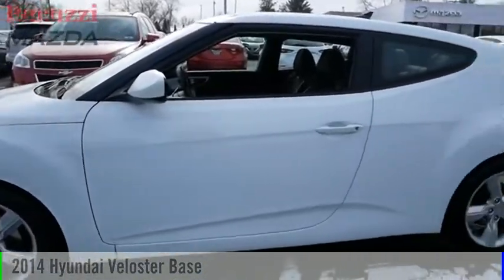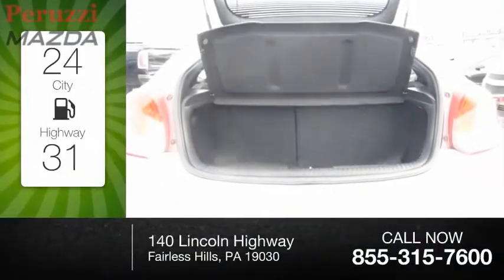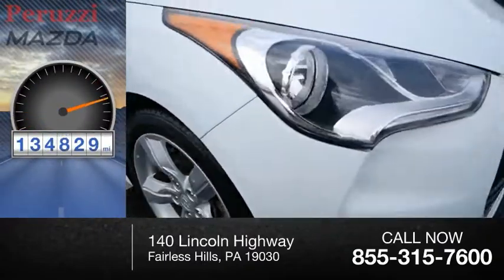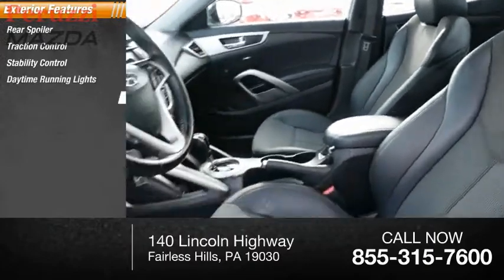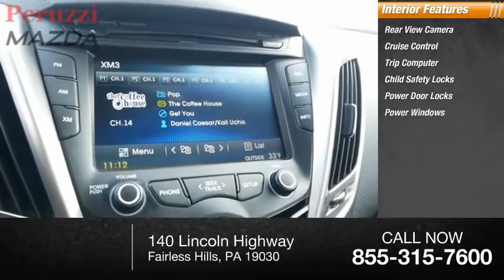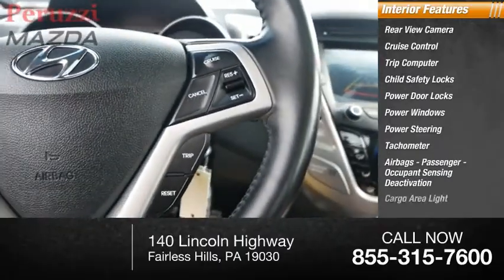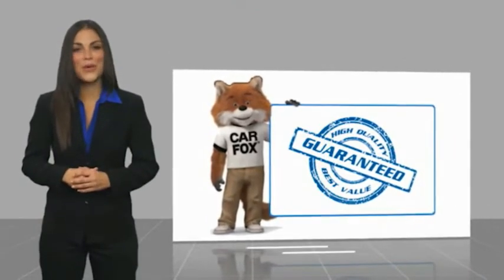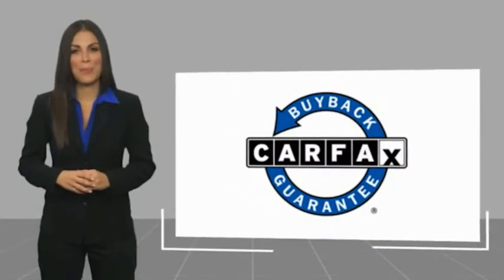2014 Hyundai Veloster Fairless Hills PA 217243AZ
2014 Hyundai Veloster Base

Peruzzi Mazda
140 Lincoln Highway